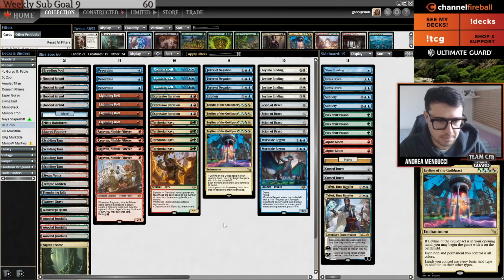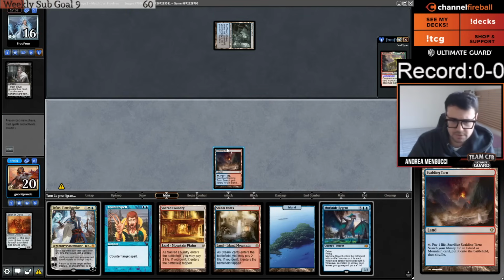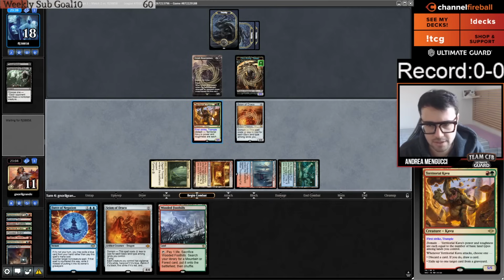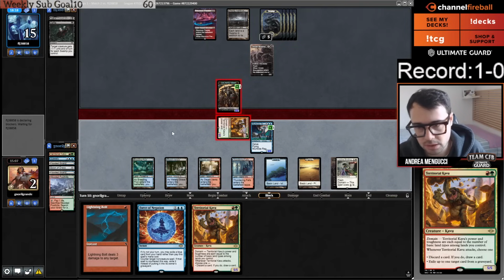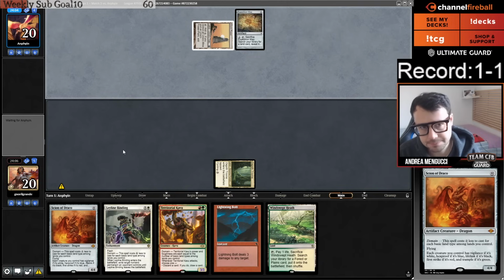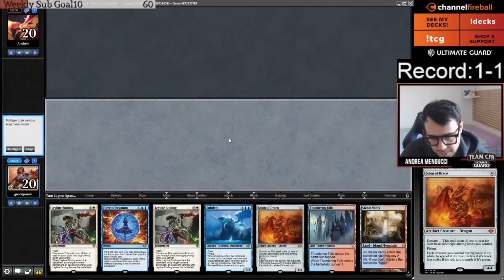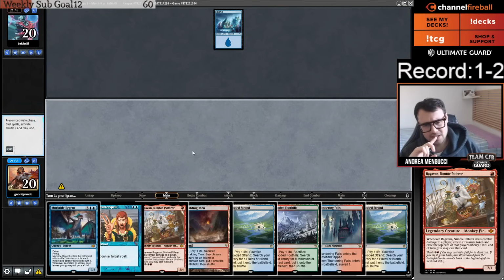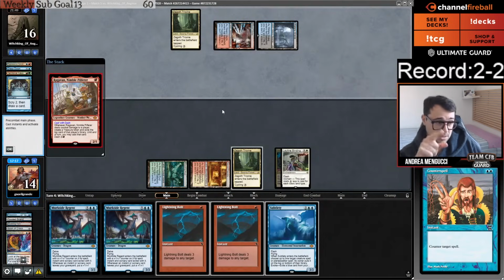Fusion UR Murktide + Zoo = ZooTide! | Modern | MTGO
Time Stamps:
0:00 Intro
2:04 Round 1 VS Grixis Shadow
27:35 Round 2 VS Mono Black Coffers
1:01:20 Round 3 VS Mono U Tron
1:23:50 Round 4 VS 4c Omnath
1:35:54 Round 5 VS Domain Zoo

4 Ragavan, Nimble Pilferer
3 Wooded Foothills
3 Counterspell
1 Subtlety
2 Murktide Regent
3 Preordain
4 Leyline Binding
4 Leyline of the Guildpact
3 Expressive Iteration
3 Force of Negation
1 Island
1 Sacred Foundry
4 Flooded Strand
1 Breeding Pool
1 Temple Garden
1 Thundering Falls
1 Zagoth Triome
1 Steam Vents
4 Territorial Kavu
1 Watery Grave
4 Scalding Tarn
4 Lightning Bolt
2 Misty Rainforest
4 Scion of Draco

3 Pick Your Poison
1 Plains
2 Alpine Moon
2 Teferi, Time Raveler
2 Subtlety
1 Stern Scolding
2 Cursed Totem
2 Dress Down